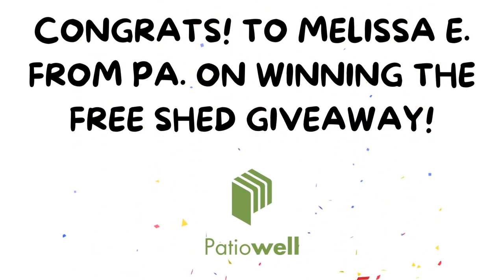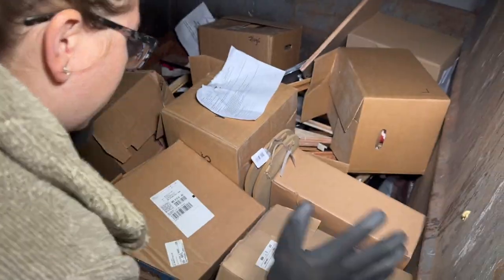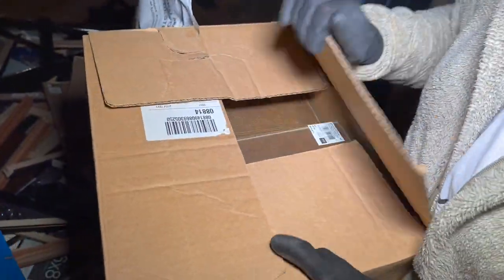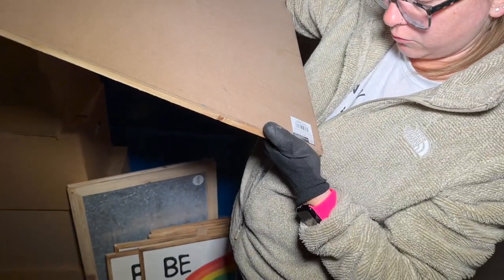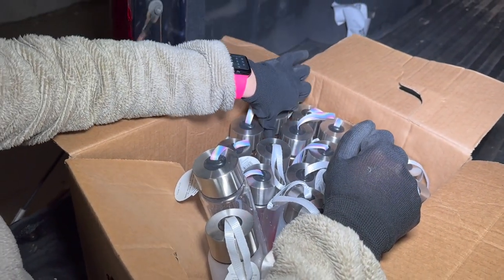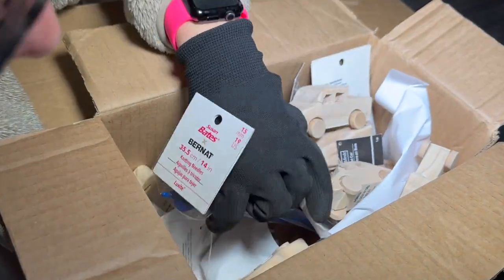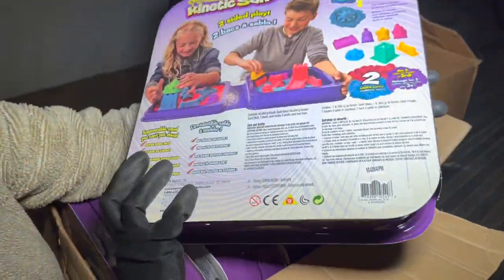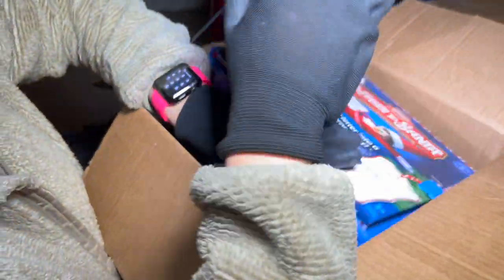UNBELIEVABLE ! *THE BIGGEST JACKPOT OF OUR LIFE !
➡️ GOT AN AWESOME HAUL!? WANT TO BE FEATURED ON THE NEW "THEDAILYDIVER COMMUNITY" CHANNEL ?

➡️ DUMPSTER DIVE  # 433